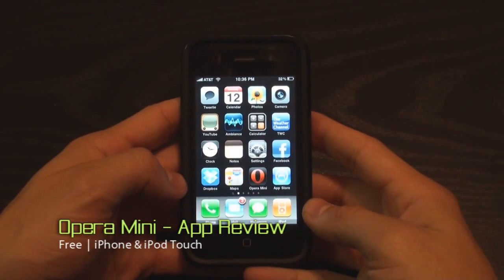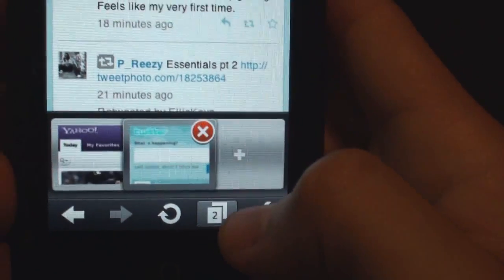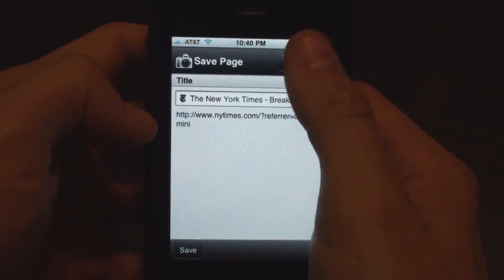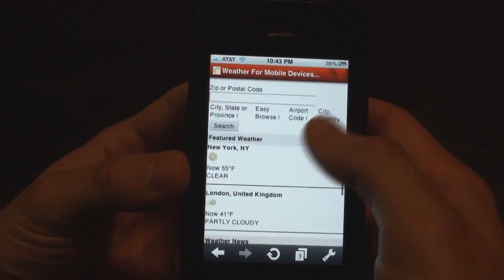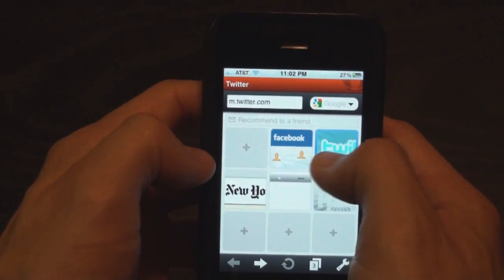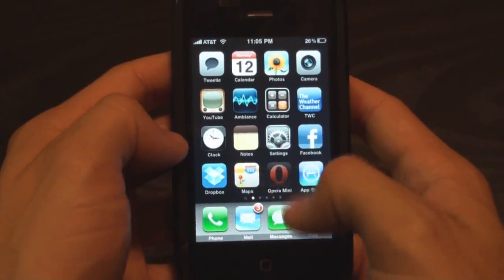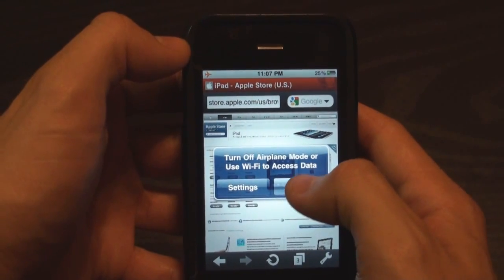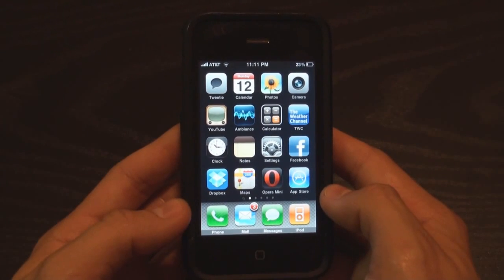Gizmo - Opera Mini iPhone App Review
16 - Gizmo gives you a first indepth look at the brand new Opera Mini Browser for iPhone/iPod Touch/iPad.  This browser is simply blazing!  Way faster then Safari and features a unique interface that makes browsing the web fun and simple!